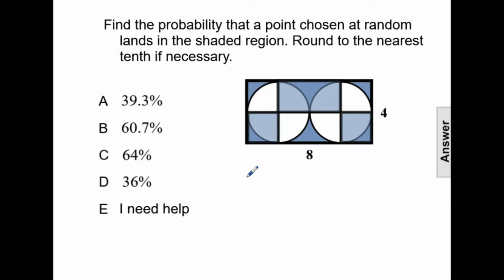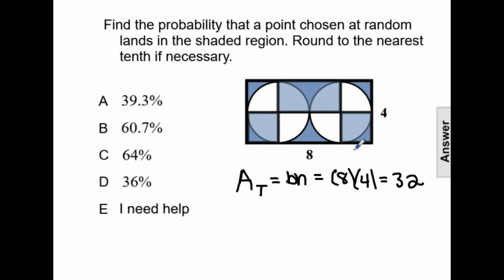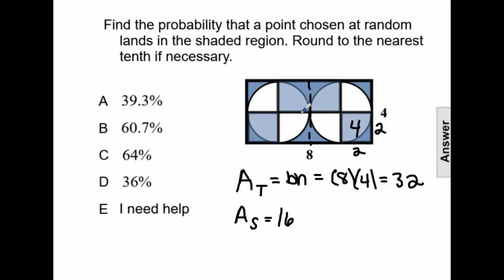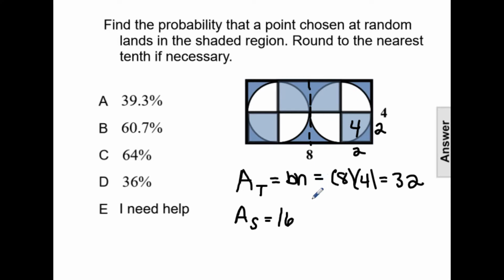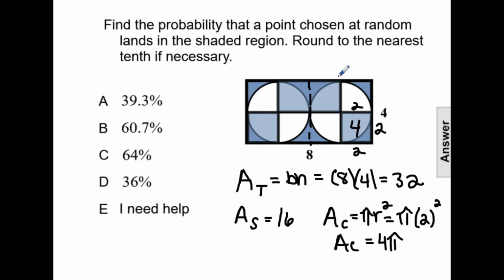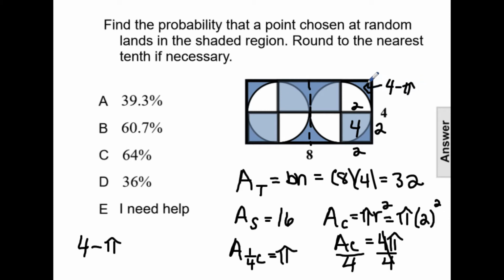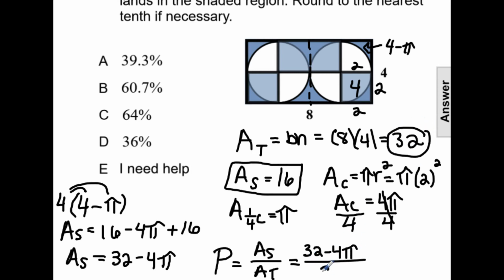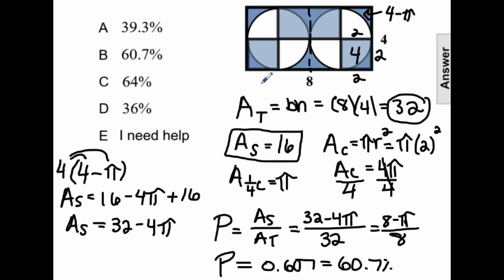Geometry Probability Prob & Area Q20